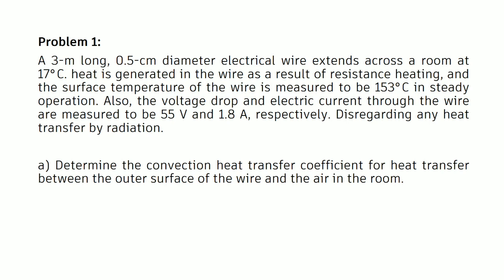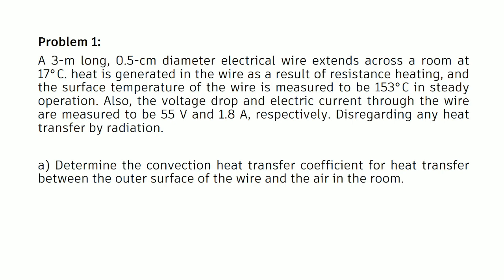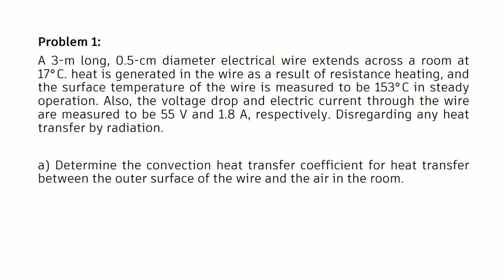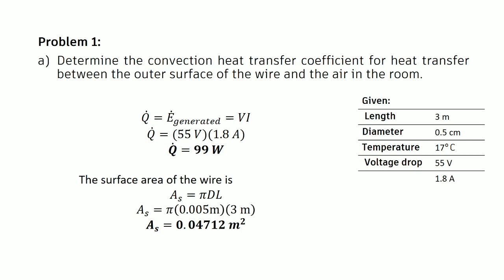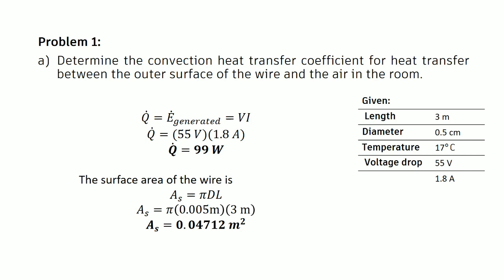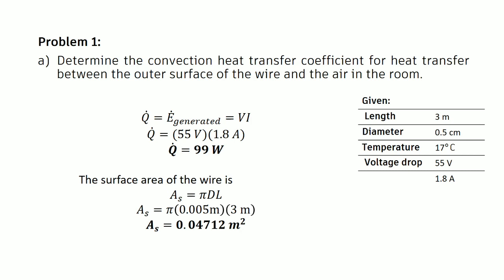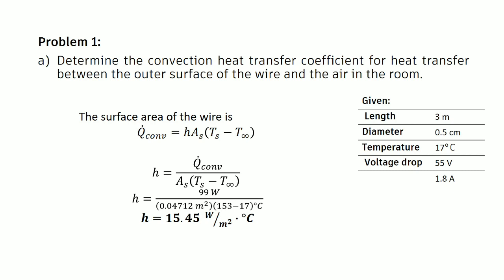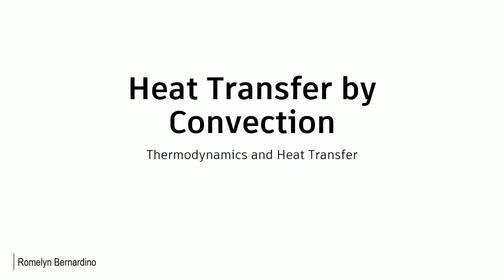BERNARDINO: Thermodynamics and Heat Transfer: CHAPTER 10 - Heat Transfer by Convection PART I